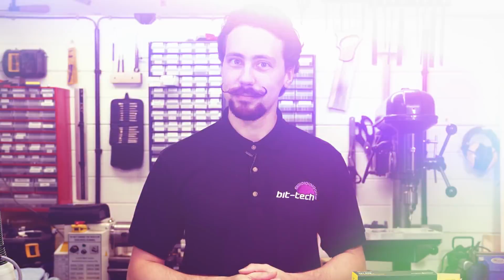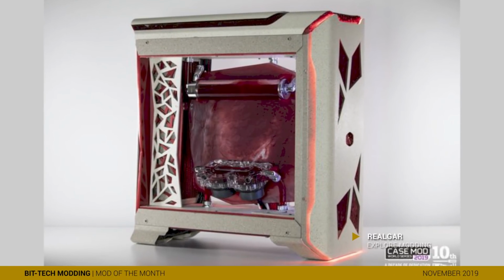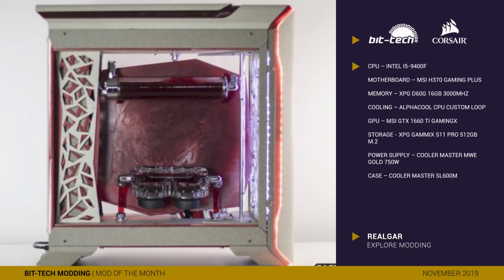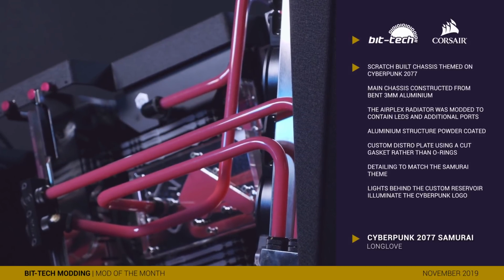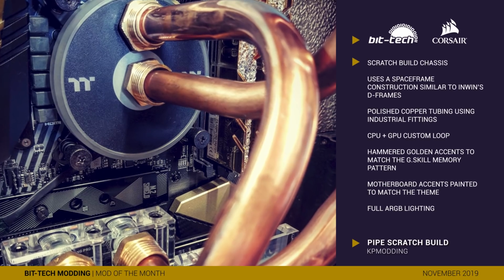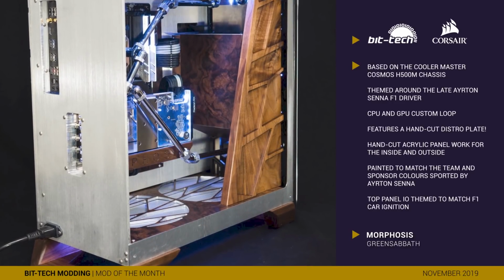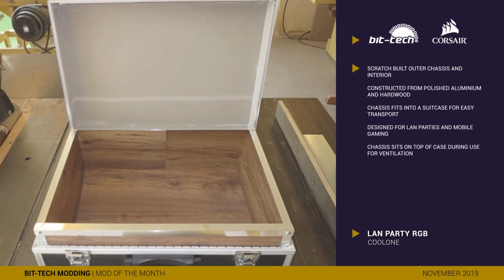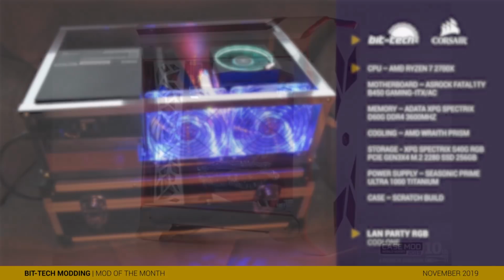Mod of the Month: BEST PC Case Mods November 2019 | bit-tech Modding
The event of the year is here, MOTY!

Our monthly modding contest showcasing the best builds from our forums.